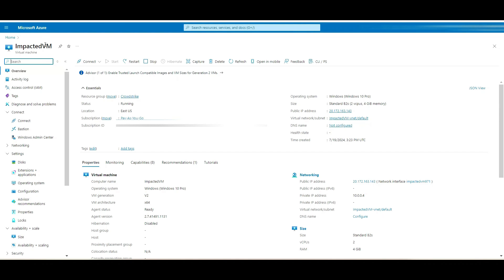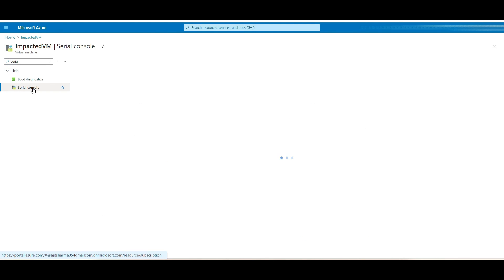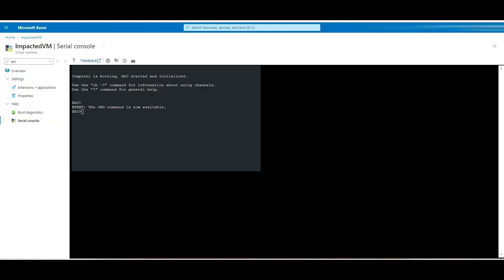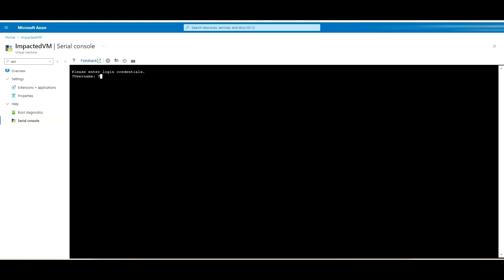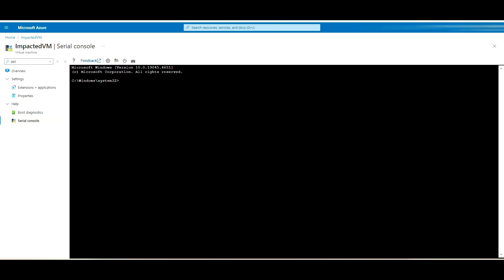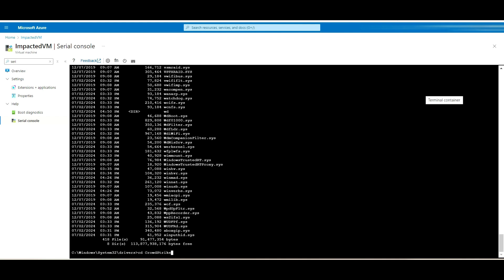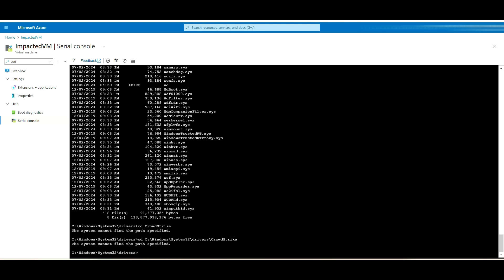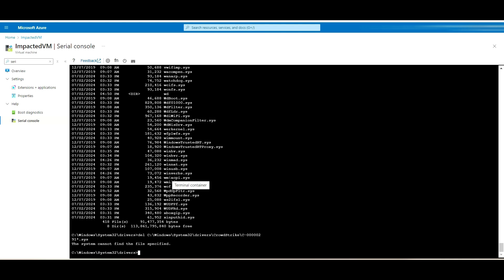How To Fix CrowdStrike (BSOD) Blue Screen Death Error in Azure Virtual Machine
In this video, I have shared the steps that can be follow to delete the .sys file from Azure Virtual Machine using serial console.

Command:

del C:\Windows\System32\drivers\CrowdStrike\C-00000291*.sys